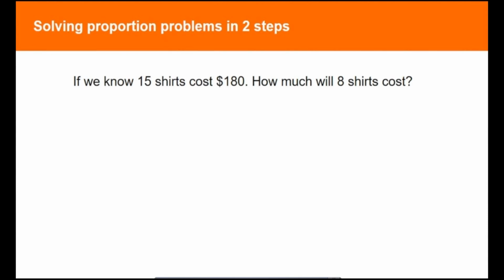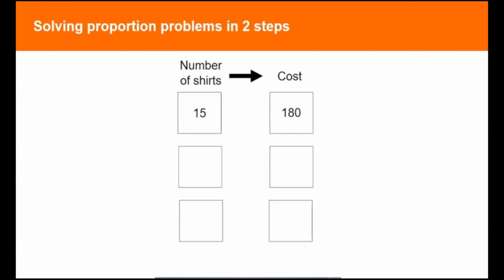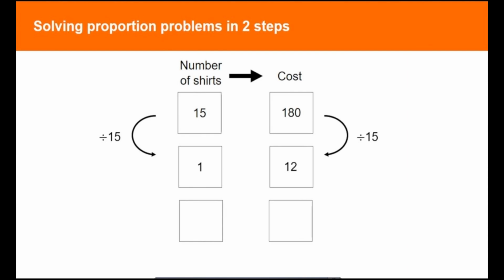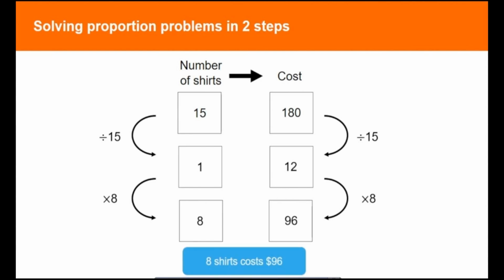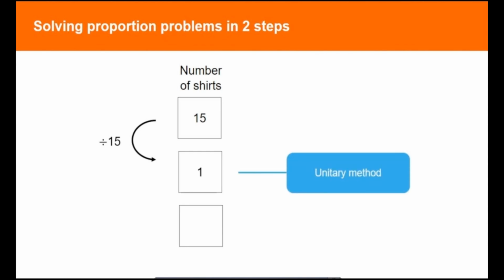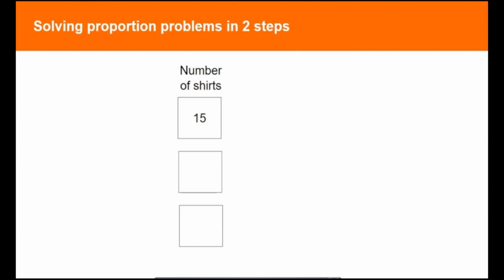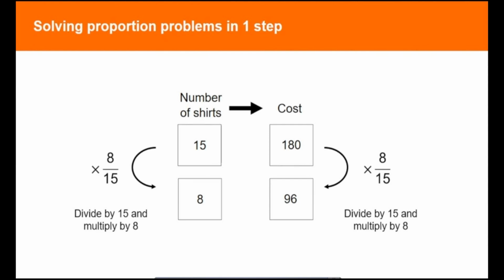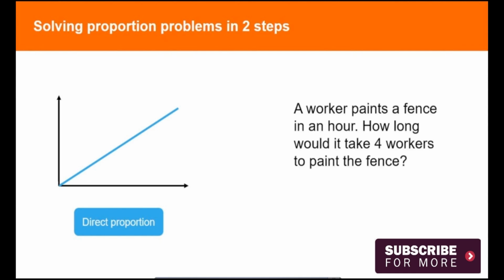Solving Proportion Problems - IGCSE Math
Learners of the Future